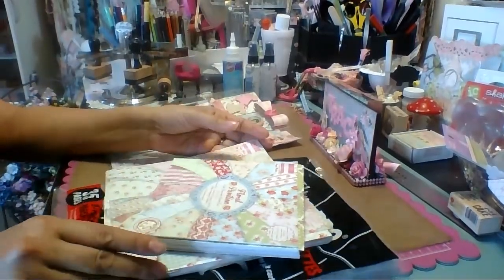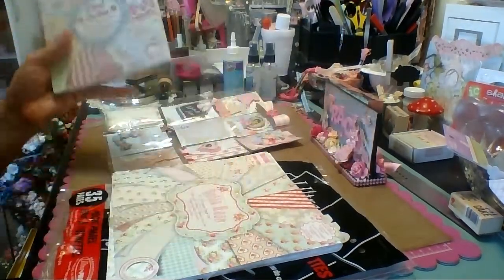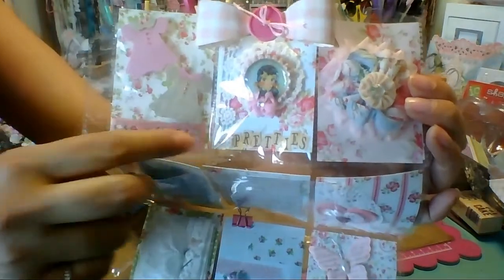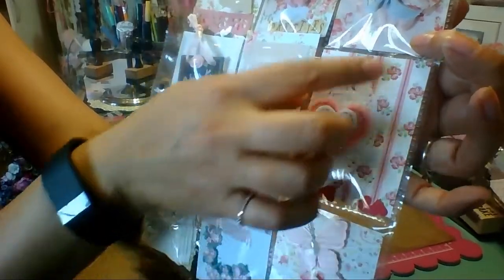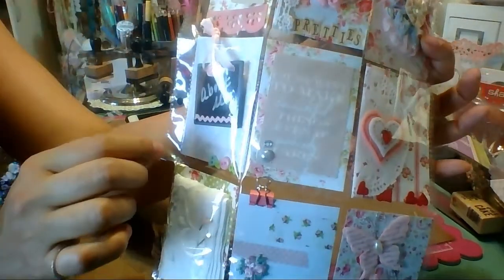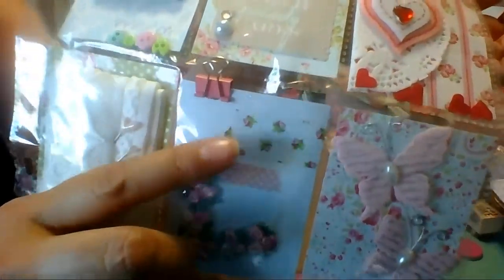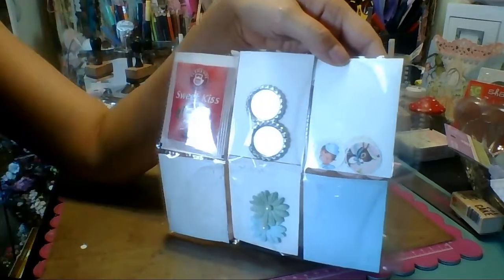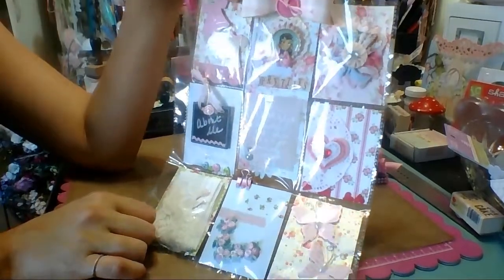My 1st Pocket Pages -VR Aristi Mourtzaki's Challenge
TFW
ArtAttacksupplies.com